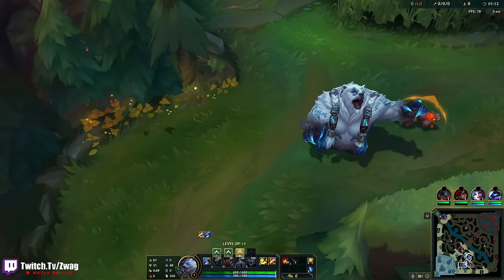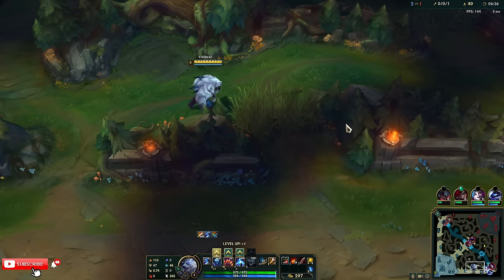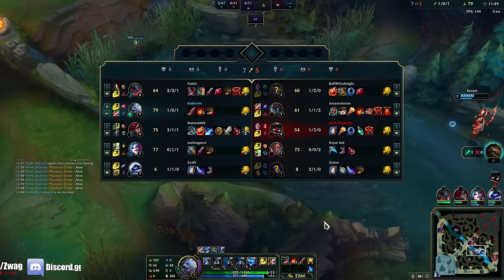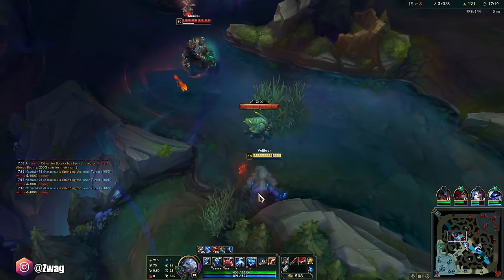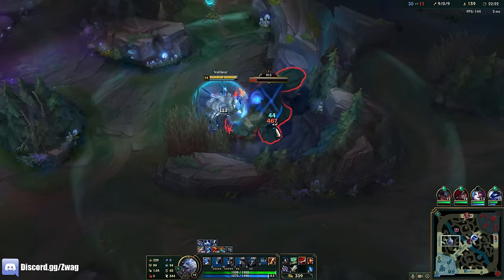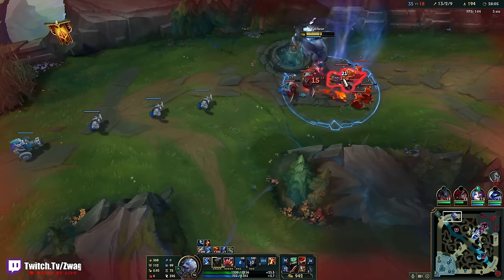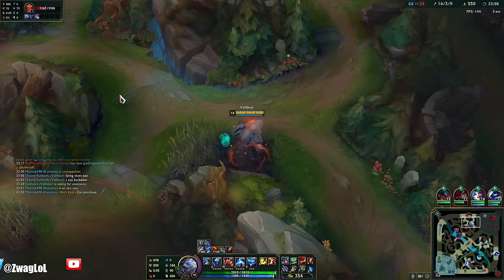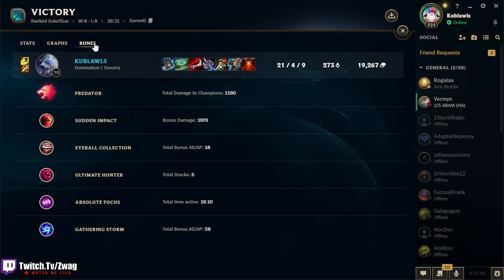Volibear but I'm an Assassin who mauls you to death in 2 autos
League of Legends season 13 Volibear Gameplay!